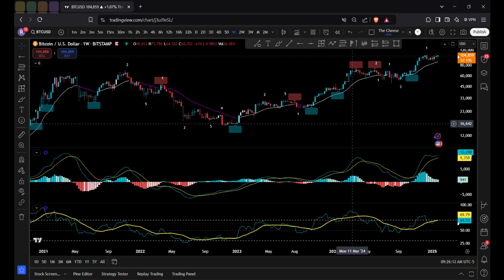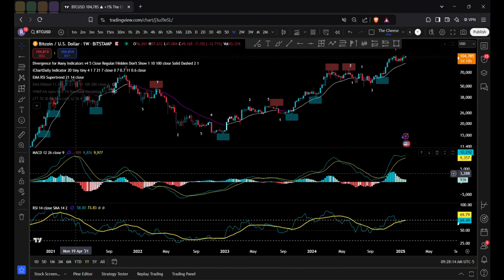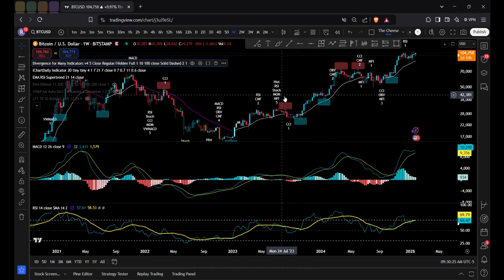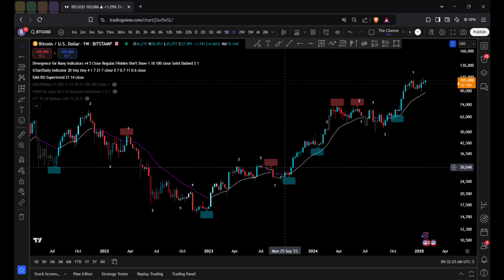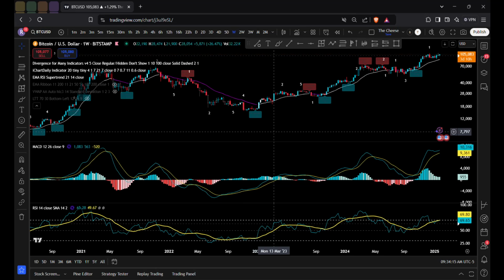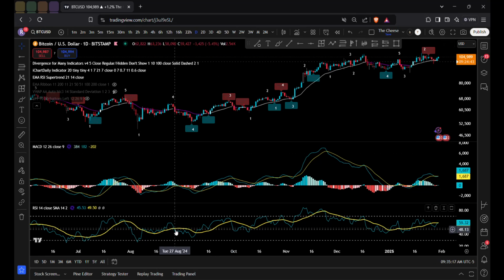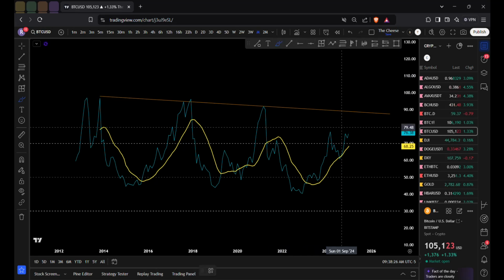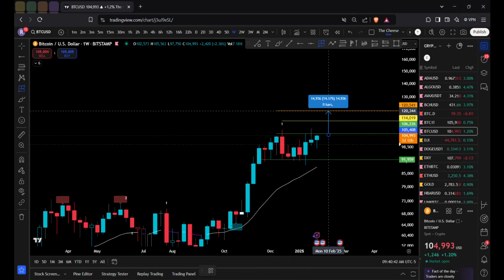iChartDaily 2025 Trading View Chart Settings & Indicators